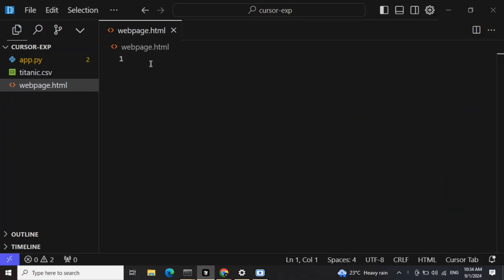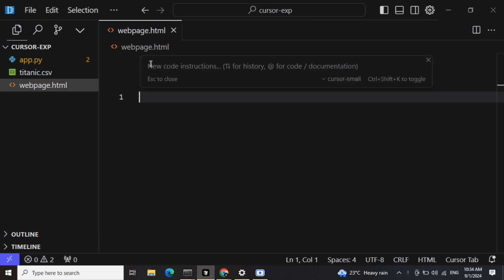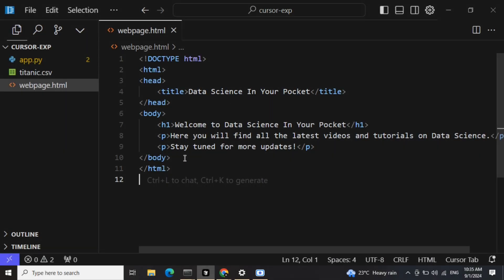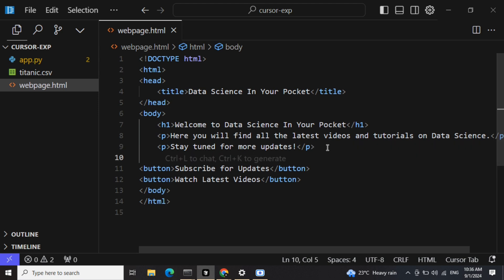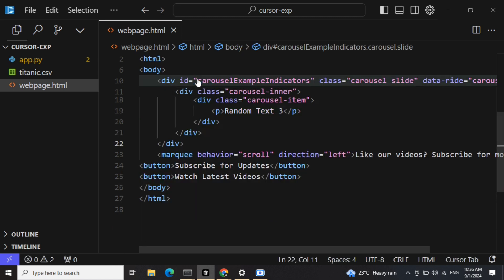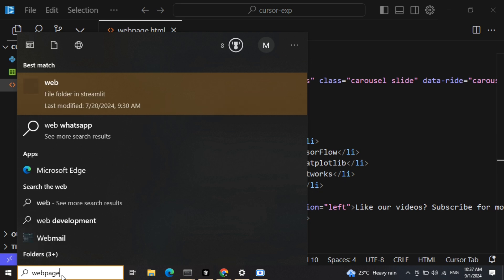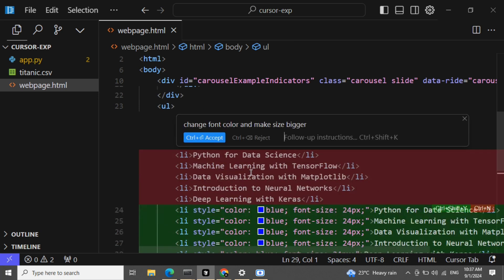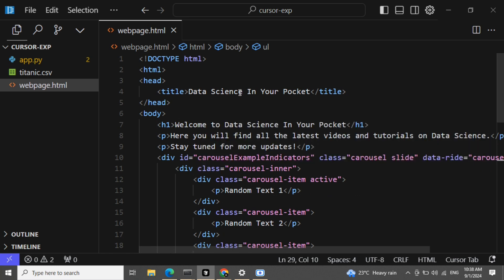How to create a Web Page without coding using the Cursor.ai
This video demonstrates how to create a Landing Page or Web Page for a website using Cursor AI